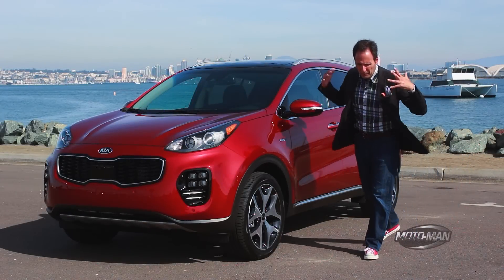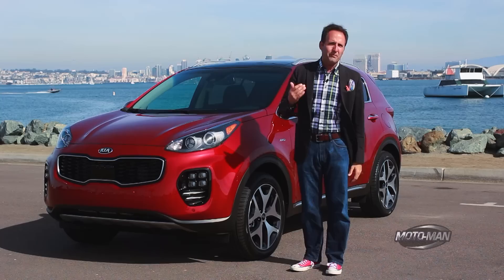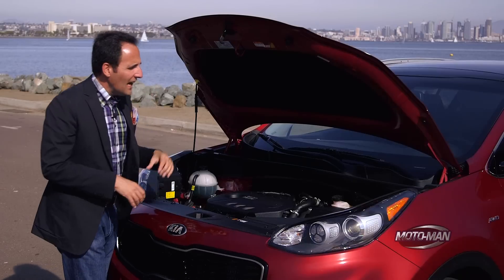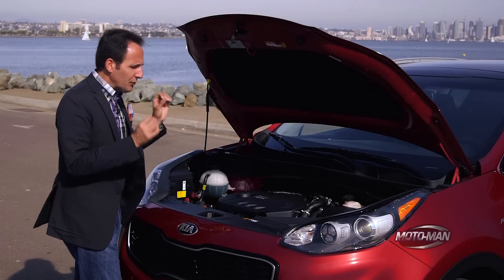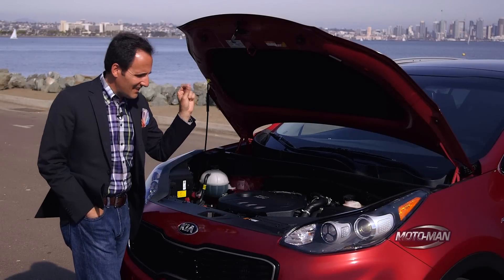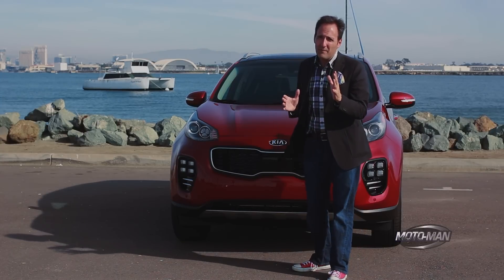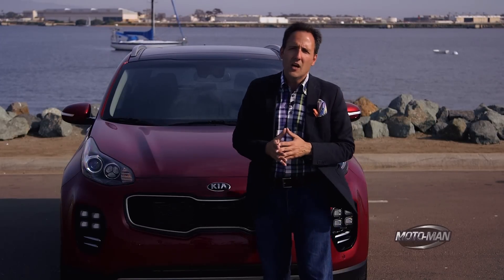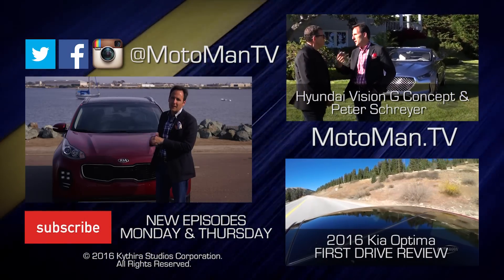2017 Kia Sportage SX Turbo TECH REVIEW (1 of 2)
MotoMan takes another look at Kia – this time the first vehicle that was redesigned by Peter Schreyer at the beginning of Kia’s resurgence – the Kia Sportage. For 2017, it is a totally new Crossover Vehicle, however like the Kia Optima, Kia has elected to keep the familiar shape but has completely changed the method of manufacture which can have a huge impact everything from the interior to driving dynamics. MotoMan goes on a deep dive of the details in this TECH REVIEW in advance of the FIRST DRIVE REVIEW . . .